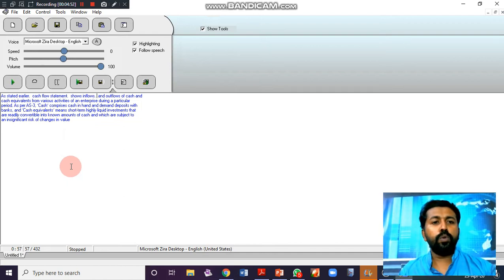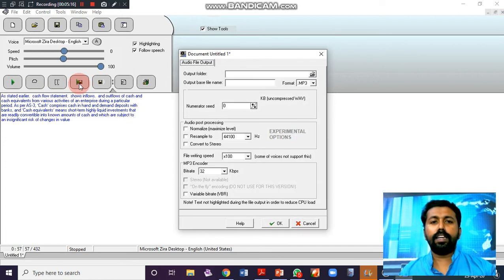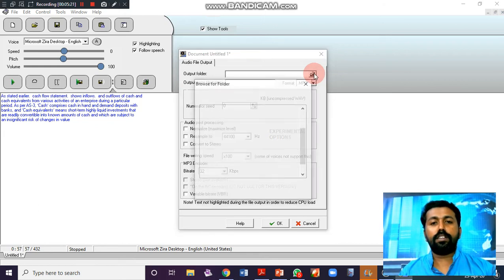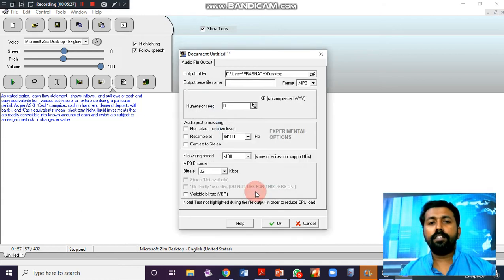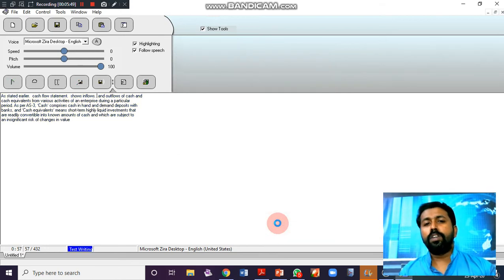How to create Audio from Text File